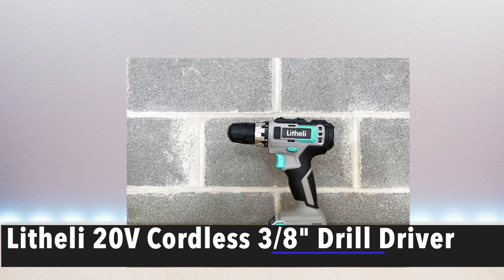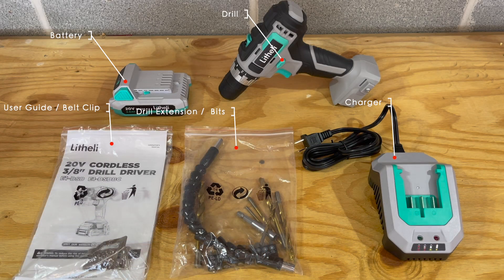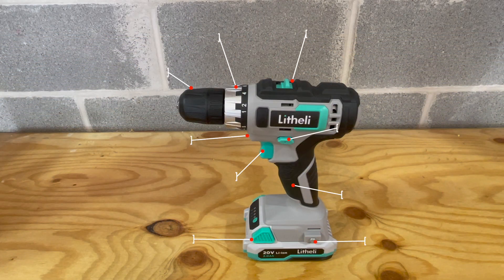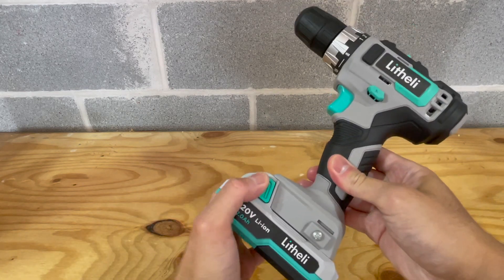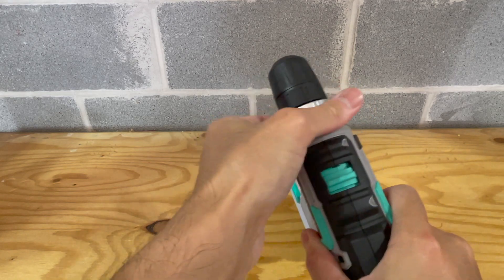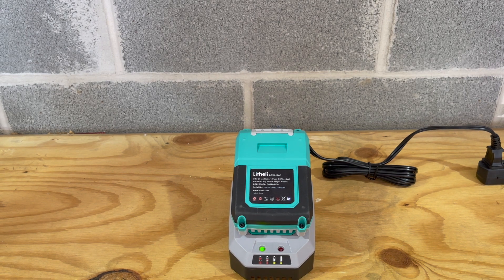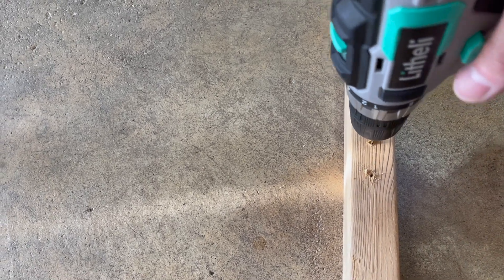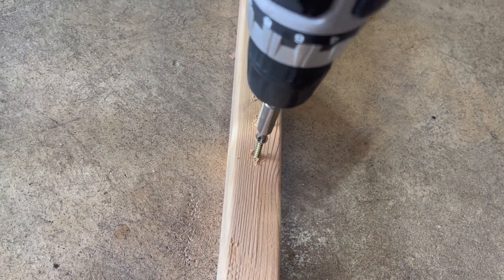Litheli 20V Cordless 3/8" Drill Driver - Review & Demo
This video is the unboxing & review of the Litheli 20V Cordless 3/8" Drill Driver. I will go over specs, features, provide music & microphone samples, then give my thoughts.

Litheli 20V Cordless Drill Driver